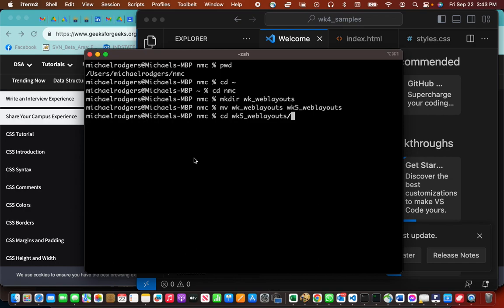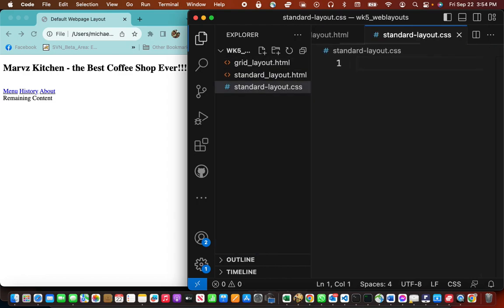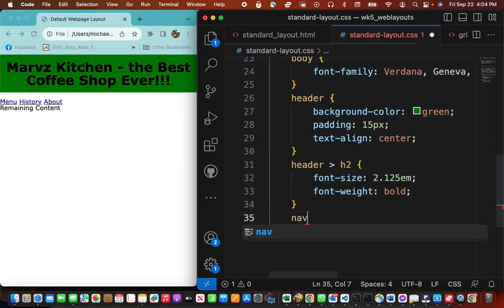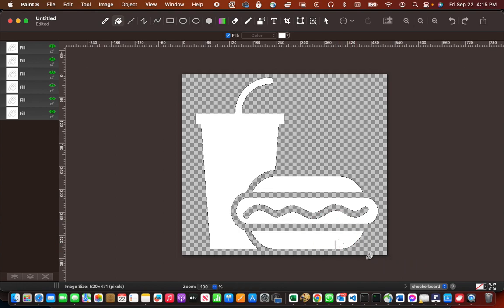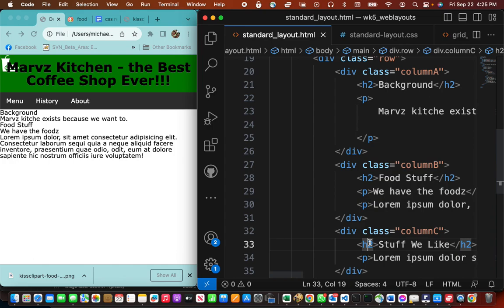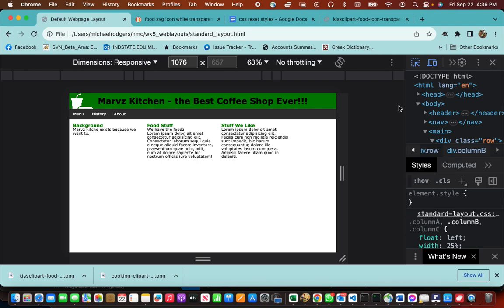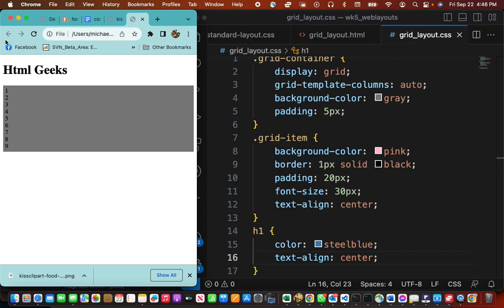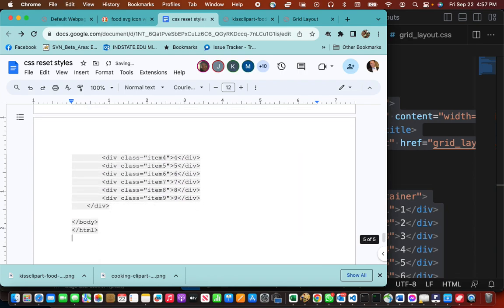CS222 WK5 Fall 2023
Class lecture and live code demo on two different types of web page layouts.
1. Using float: left
2. Using display: grid and template